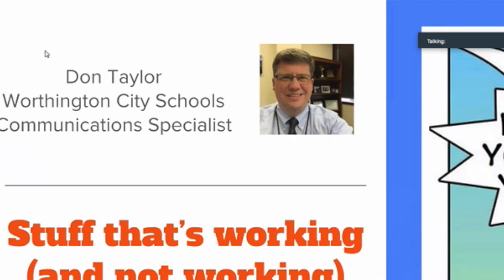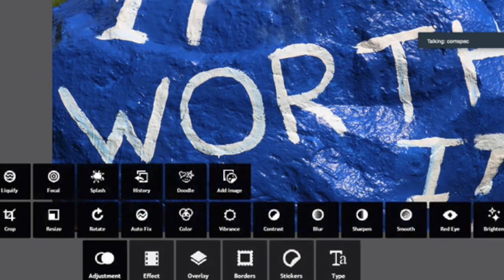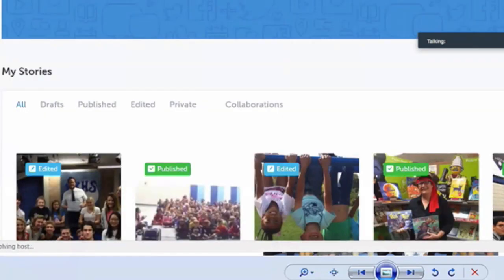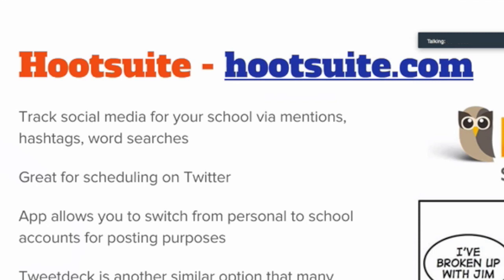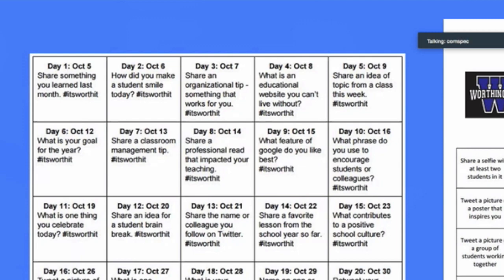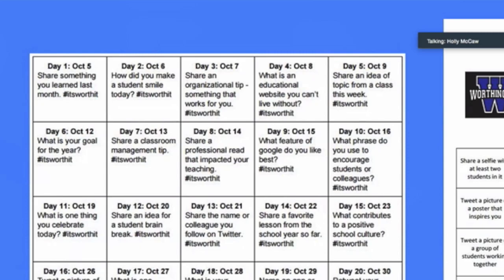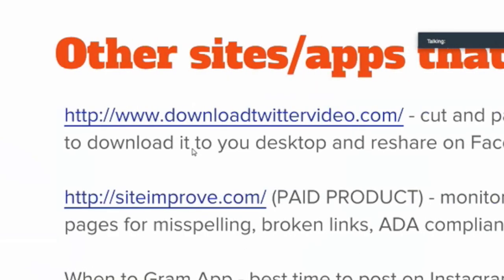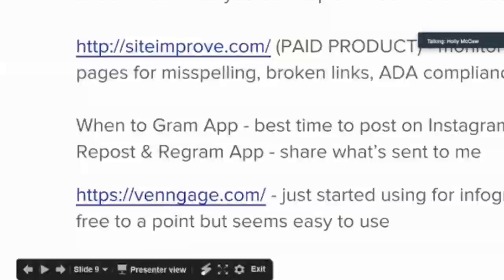scnLunchinar Nov 9 2016